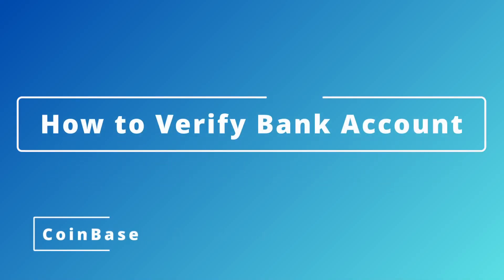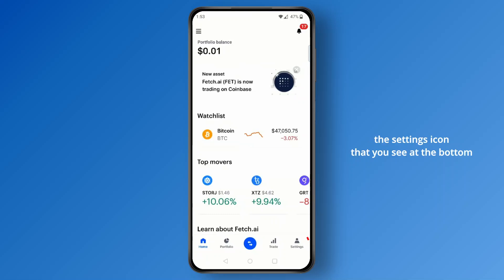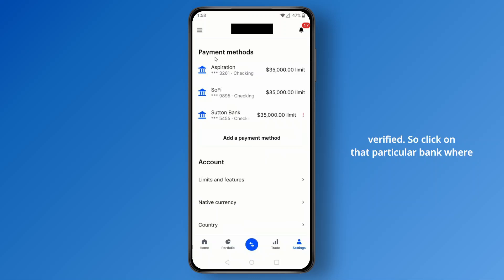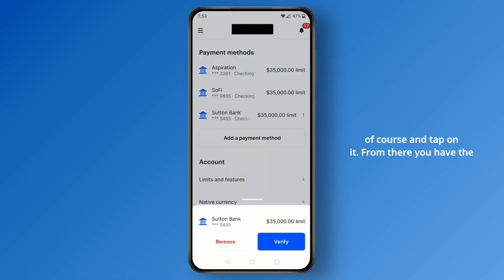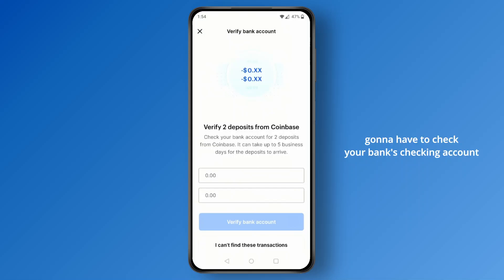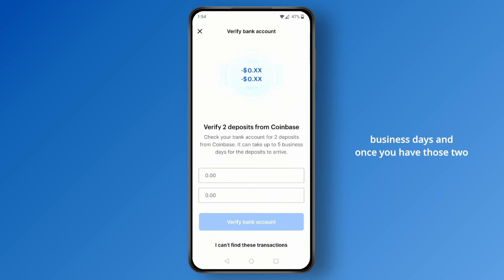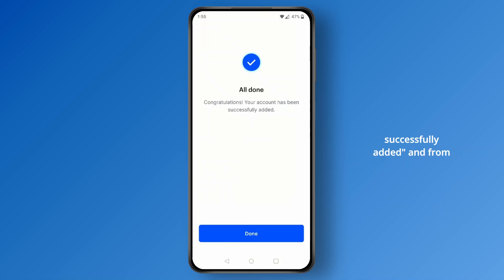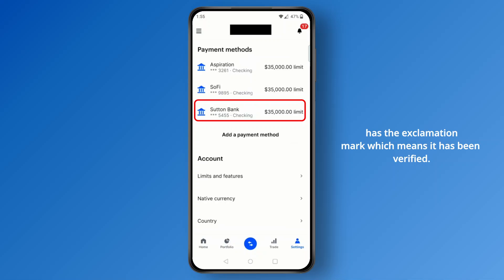How to Verify Bank Account in CoinBase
Learn how to verify your bank account in CoinBase quickly and easily in this step-by-step tutorial. Whether you’re setting up your first bank link or need guidance on manual linking, this video has got you covered!"

In this video, you'll discover how to verify a bank account in CoinBase. You'll also learn how to link a bank to CoinBase manually and add a bank account using the CoinBase app.

Timestamps:
0:00 Introduction
0:25 Step 1: Accessing Bank Verification Settings
0:55 Step 2: Entering Bank Details
1:20 Step 3: Completing the Verification Process